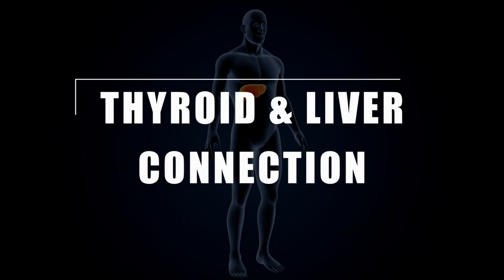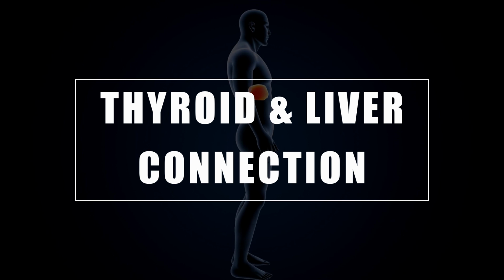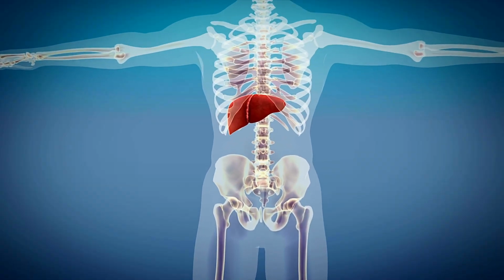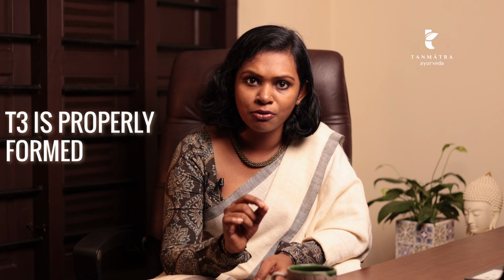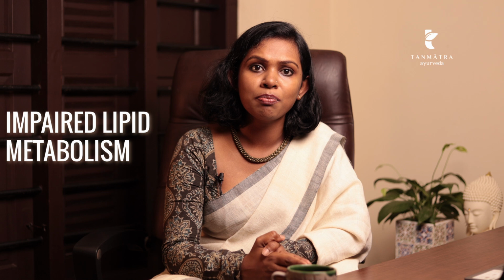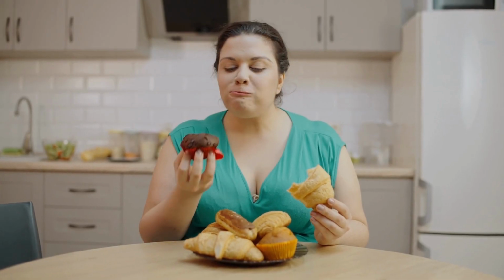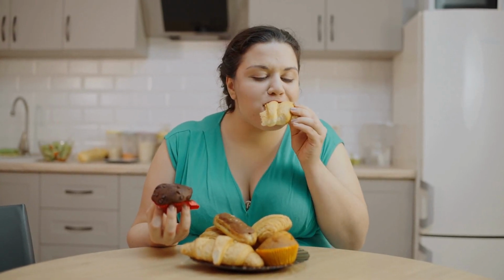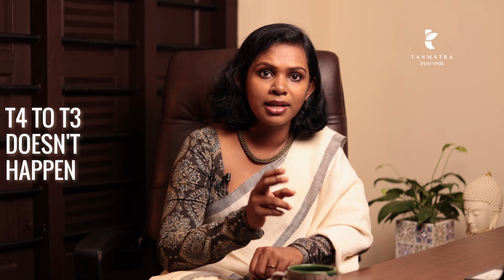Thyroid and Liver Connection| Dr Alka Vijayan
Is there a thyroid and liver connection?

While there are numerous thyroid problems, what’s gut health got to do with it?

Everything.

Watch on to educate yourself about the four main functions between the liver and thyroid gland and why it is so crucial to getting your life back on track.

I have also shared a few  simple lifestyle changes to introduce which can help ease the load off your system in order to heal better.